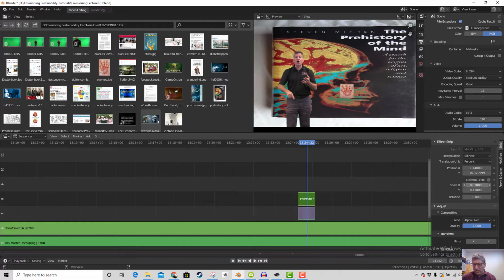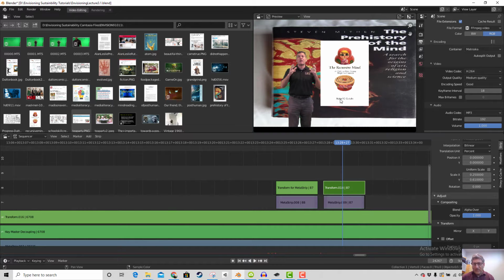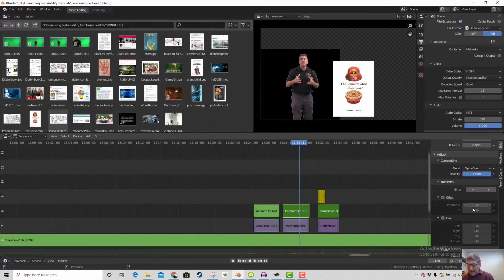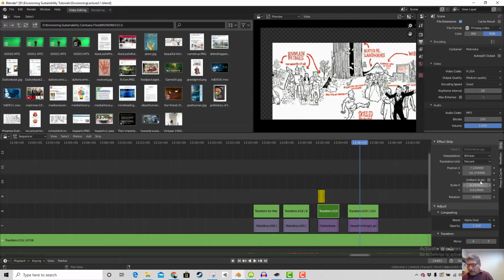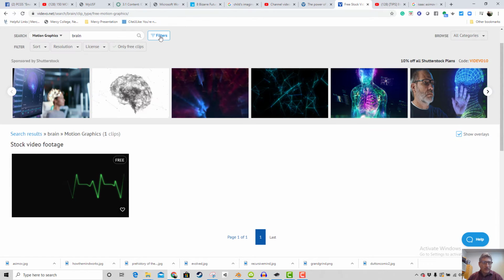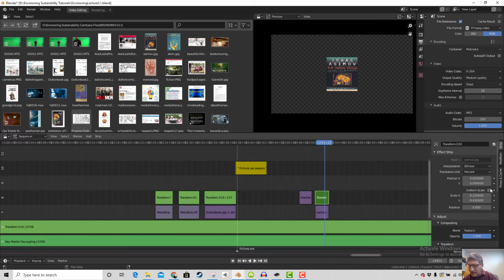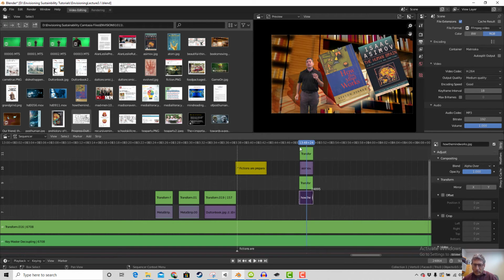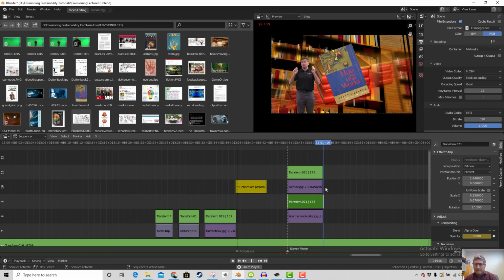Blunder through Blender 6 Copying Strip Attributes in VSE